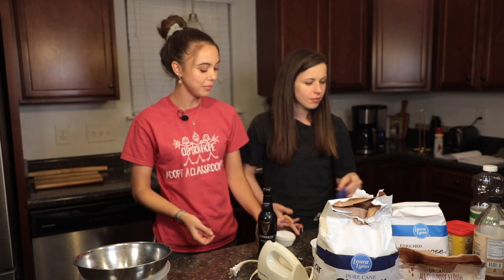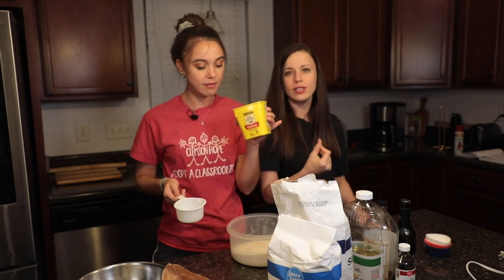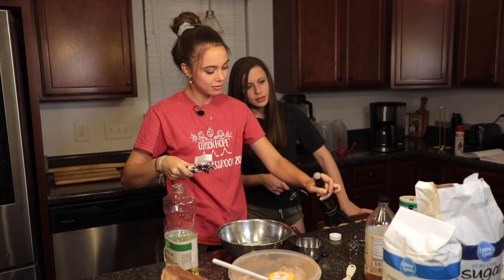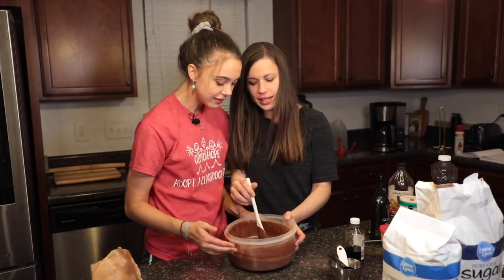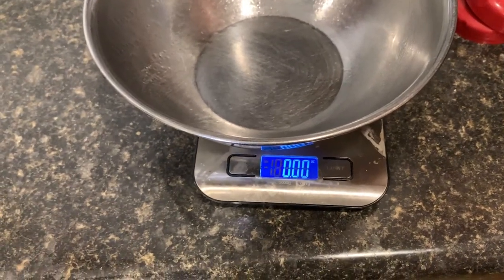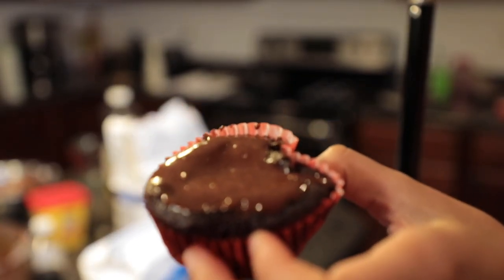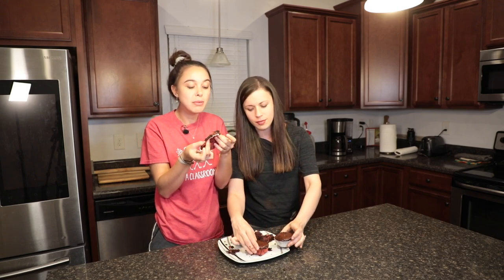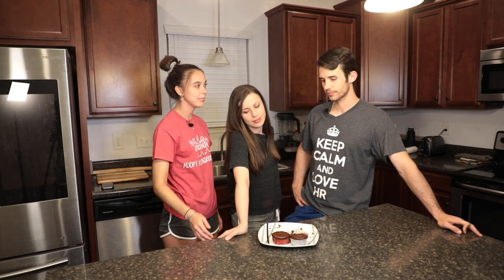How To Make Chocolate Stout Cupcakes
Scream and Shout - We've got STOUT!  Watch (and laugh) as we make Chocolate Stout Cupcakes!
Cake Ingredients:
1 3/4 cups flour
1 1/2 cups sugar
1/2 cup cocoa powder
1 tsp baking soda
1/2 tsp salt
1 cup water
1/2 cup stout beer
1/2 cup oil
1 tsp vanilla extract
1 tbsp vinegar
Stout Ganache Ingredients:
1/2 cup coconut creamer
8 ounces dark chocolate
1/2 cup stout beer